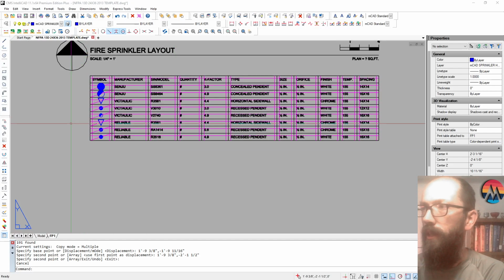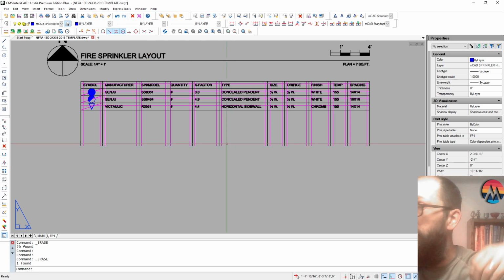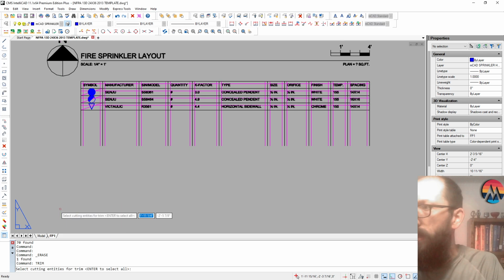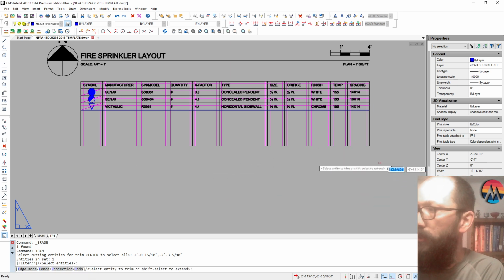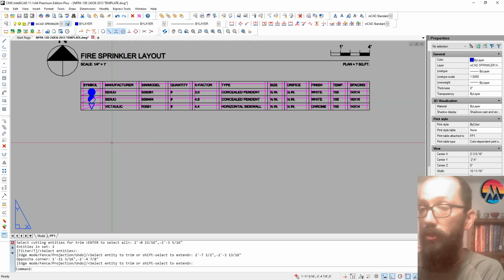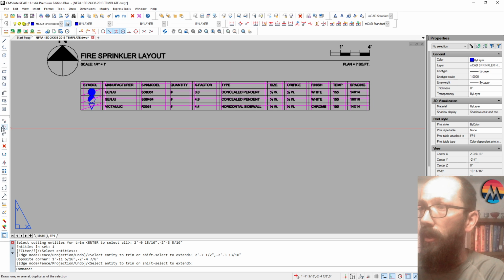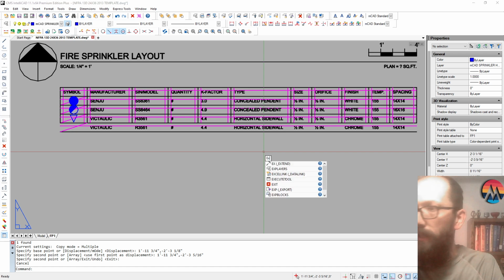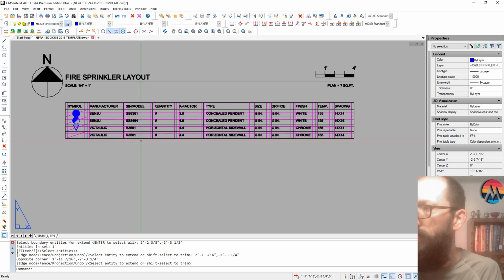Common CAD commands: Trim and Extend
In this video we are using the trim an extend commands to modify the fire sprinkler schedule on our plan.